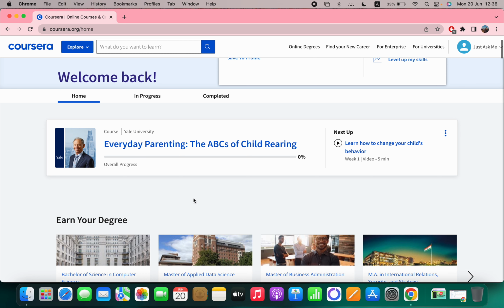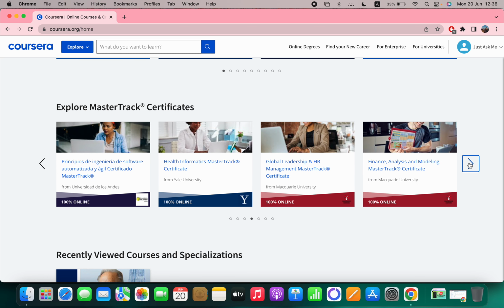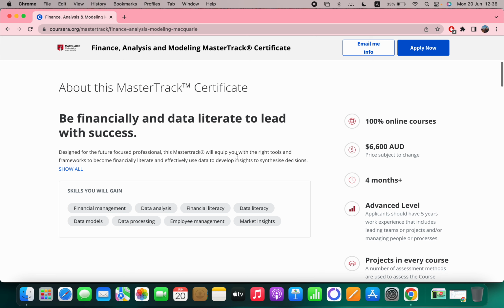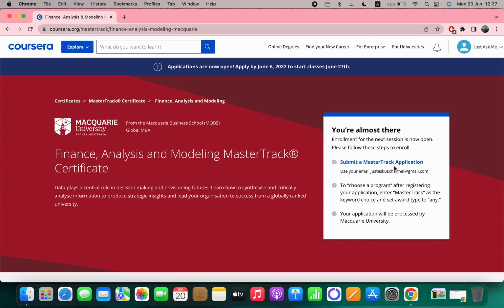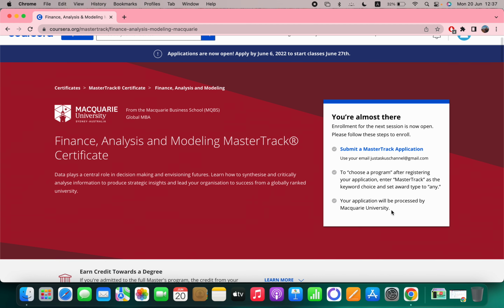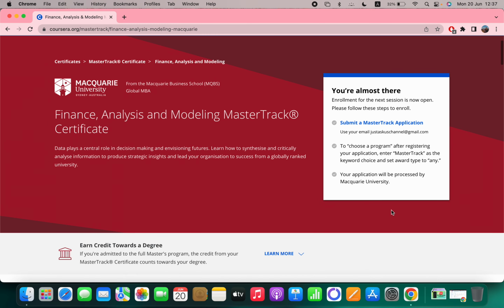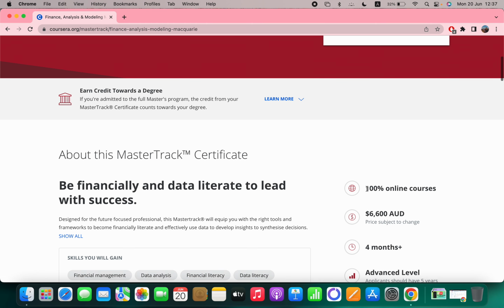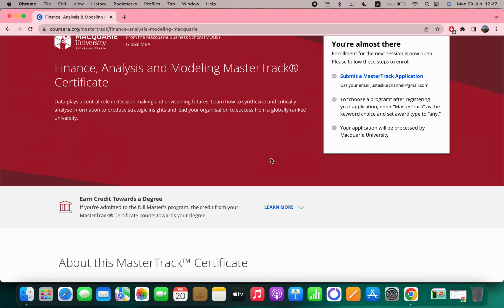How to get MasterTrack certificates on Coursera? - Coursera Tips